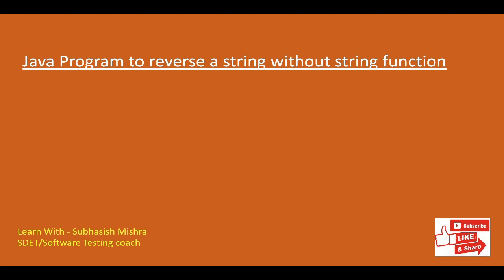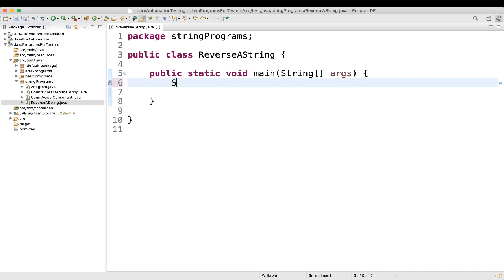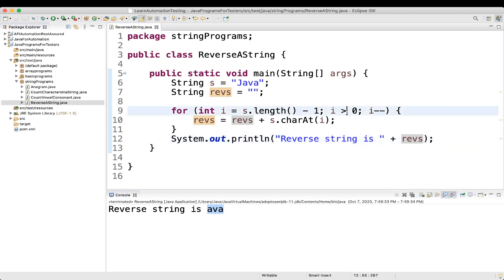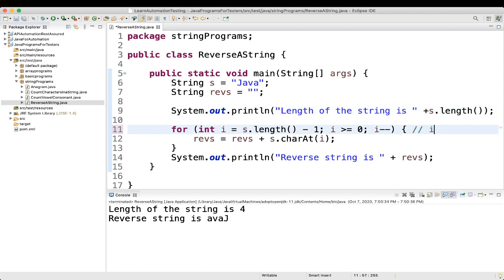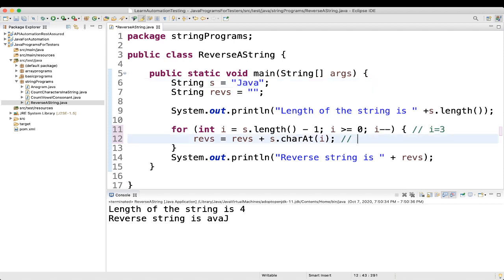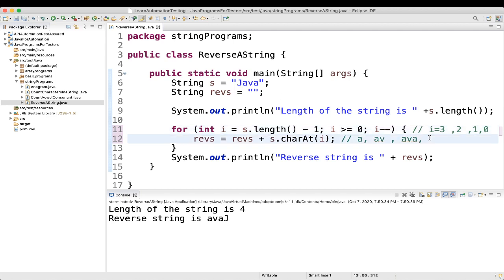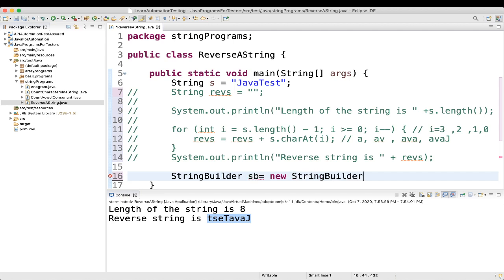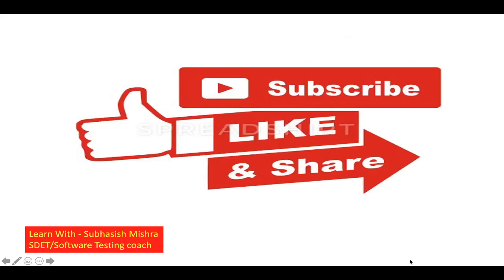22 - Java Program to reverse a String with or without in build function.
Here  we will learn a Java Program to reverse a string with/without Reverse function.